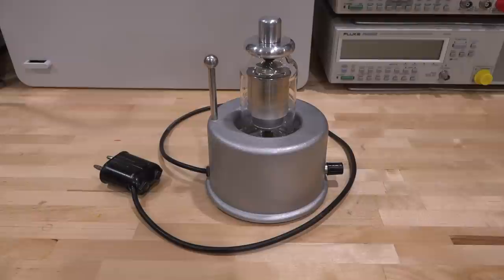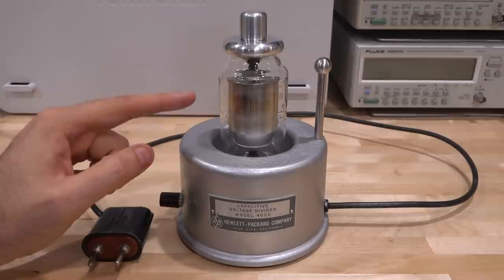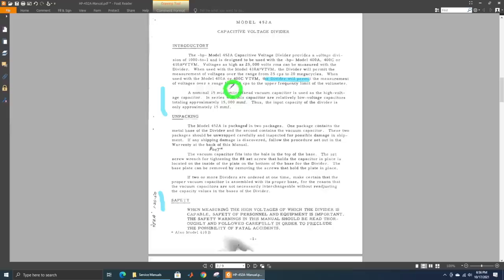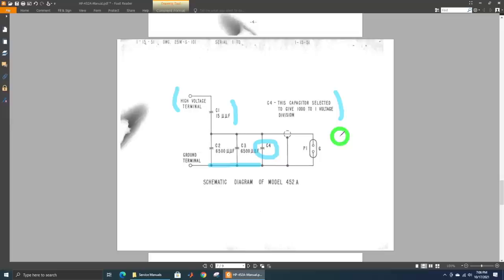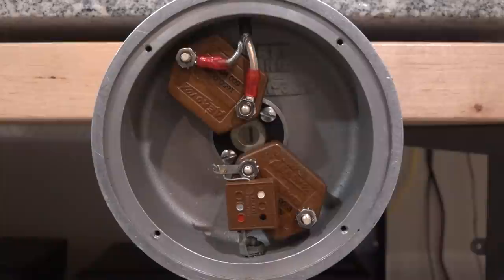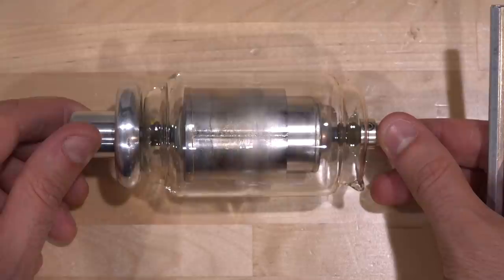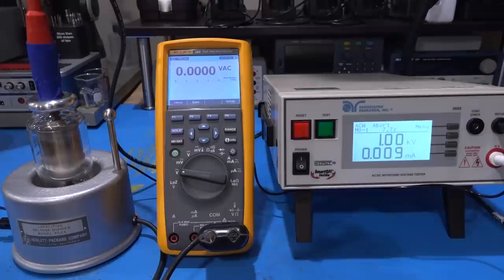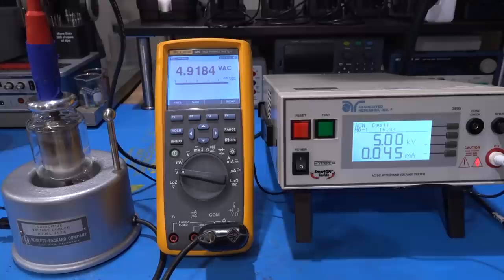TNP #10 - Teardown & Experiments with a Mystery Vintage (1950) Hewlett-Packard Instrument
In this episode Shahriar takes a look at an unusual vintage HP instrument from the 1950s. The unit has a vacuum-tube-like core with a pair of banana plug interface.
After restoration, the instrument principle of operation, teardown and schematics are presented. Several experiments demonstrate the use-case as well as the correct operation of the unit.